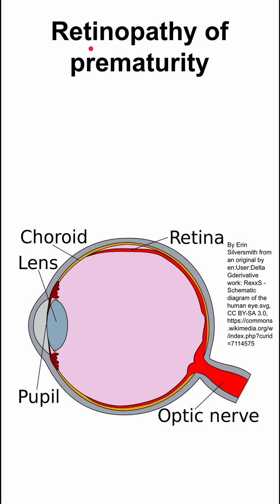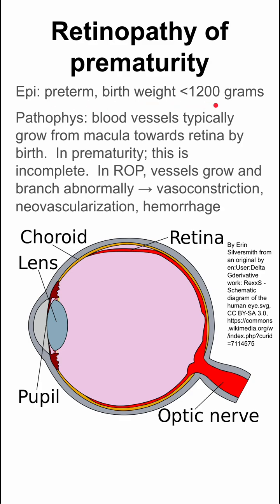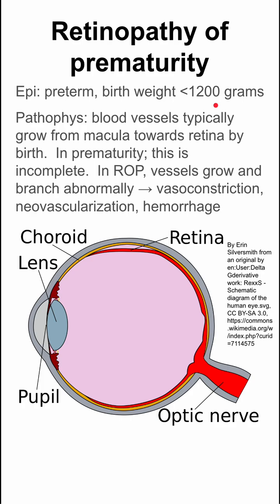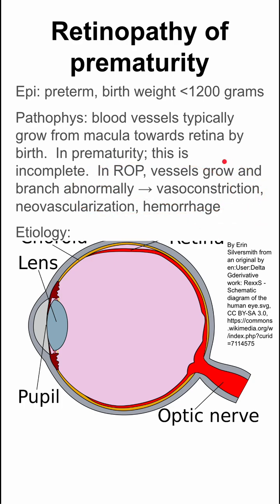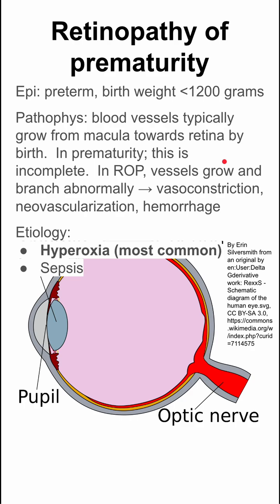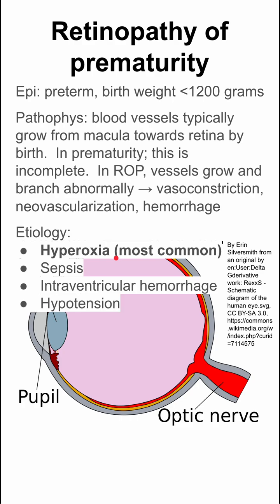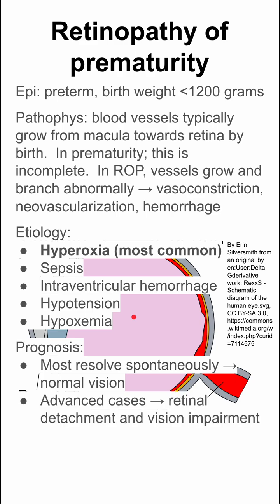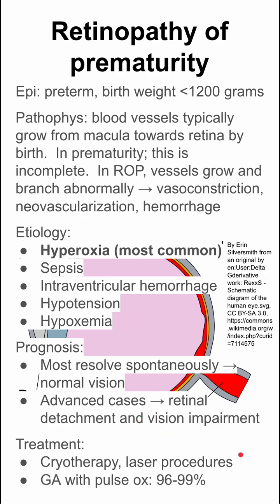Retinopathy of prematurity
Epi: preterm, birth weight less than 1200 grams

Pathophys: blood vessels typically grow from macula towards retina by birth.  In prematurity; this is incomplete.  In ROP, vessels grow and branch abnormally → vasoconstriction, neovascularization, hemorrhage

Etiology:                                       .
Hyperoxia (most common)
Sepsis
Intraventricular hemorrhage
Hypotension
Hypoxemia

Prognosis:
Most resolve spontaneously → normal vision
Advanced cases → retinal detachment and vision impairment

Treatment:
Cryotherapy, laser procedures
GA with pulse ox: 96-99%